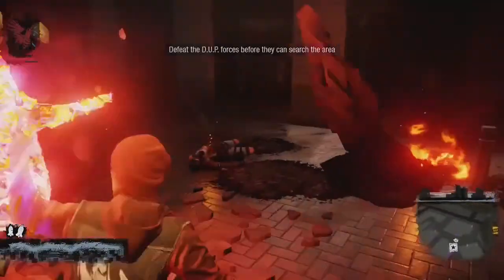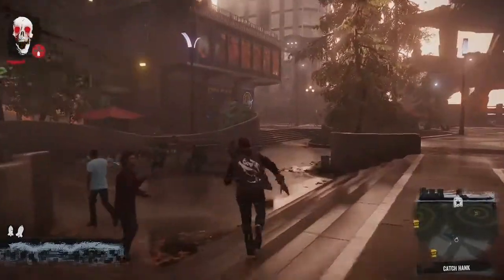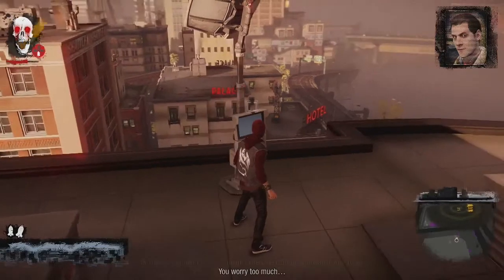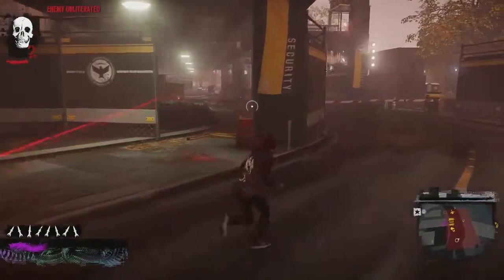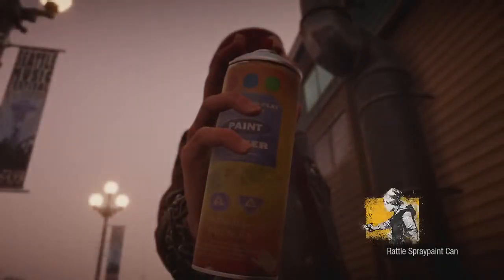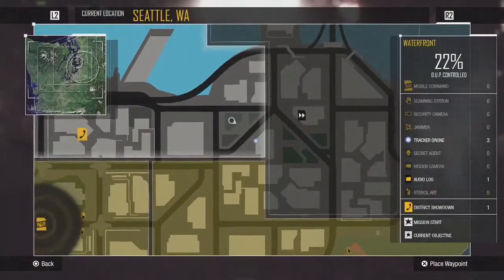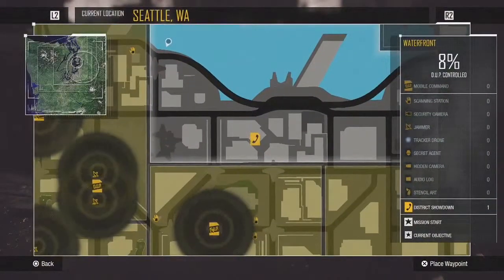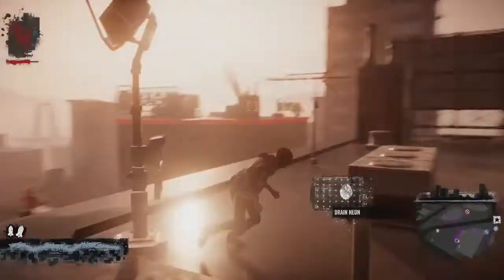Grim Walk-through: Infamous 2nd Son Chapter 13